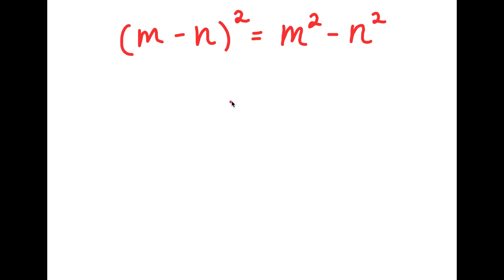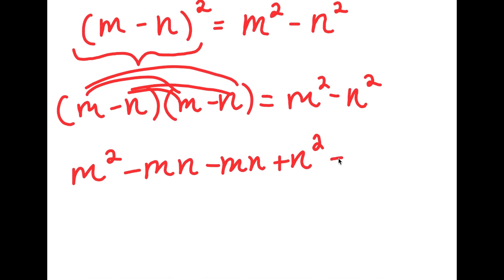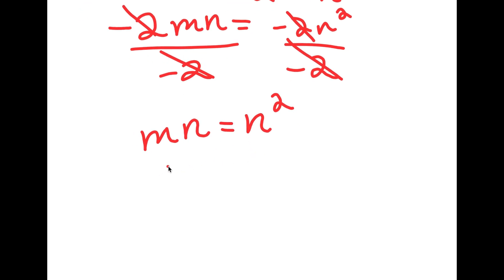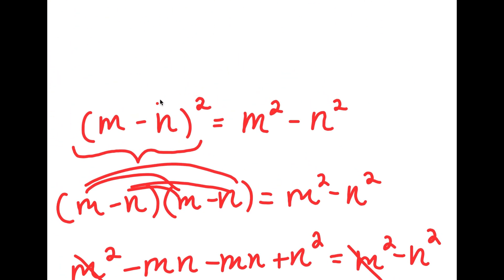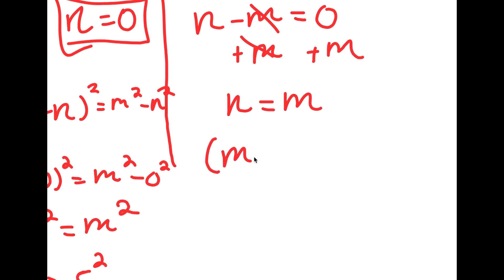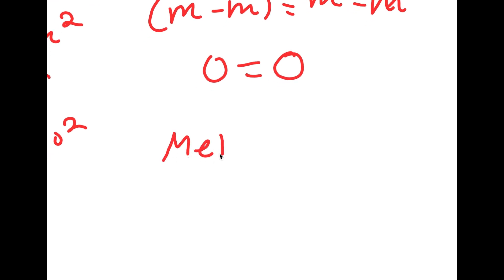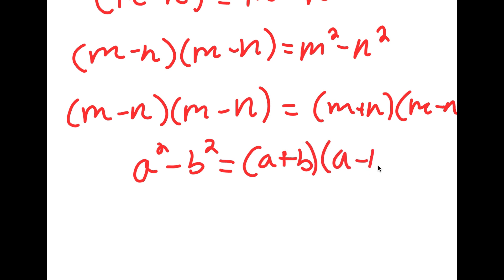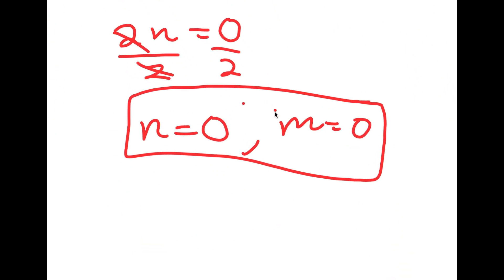A Challenging Equation Harvard Failed To Solve